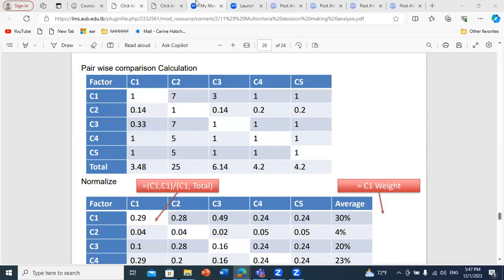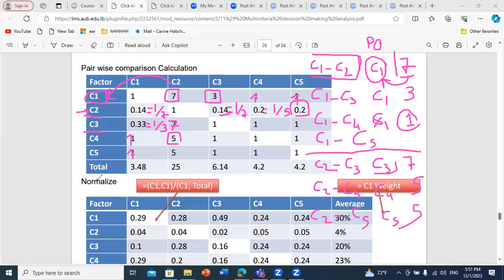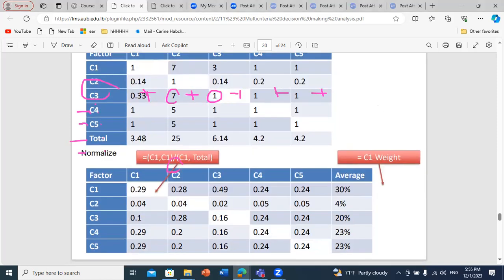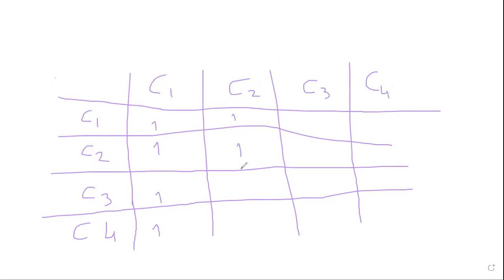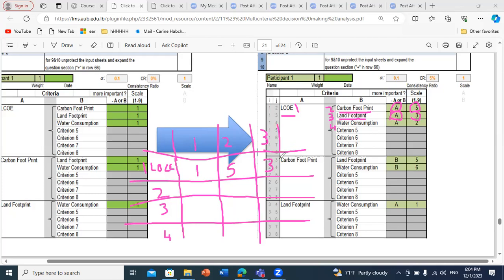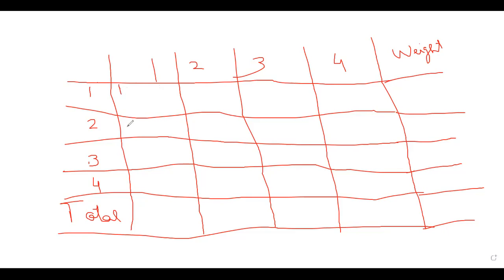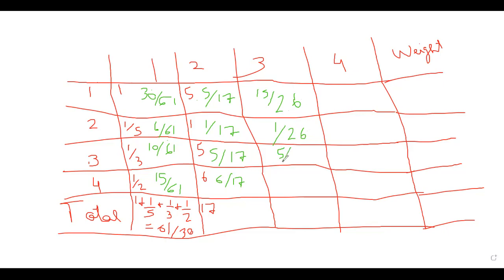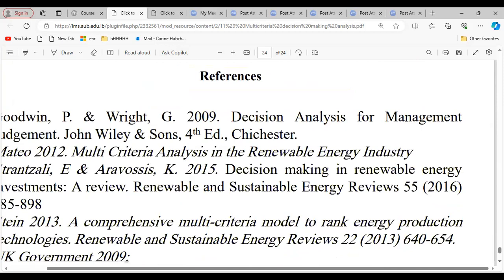MCDA - Part 2